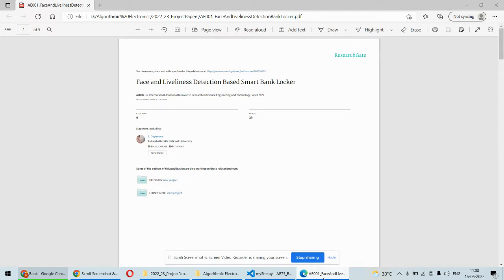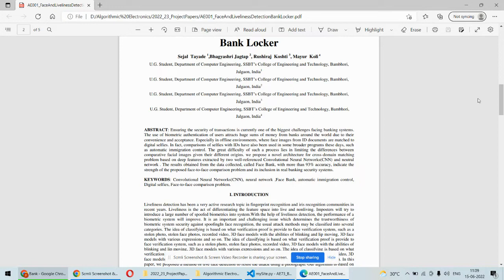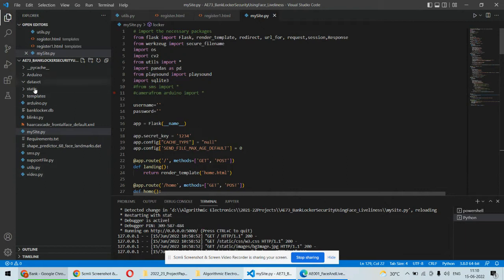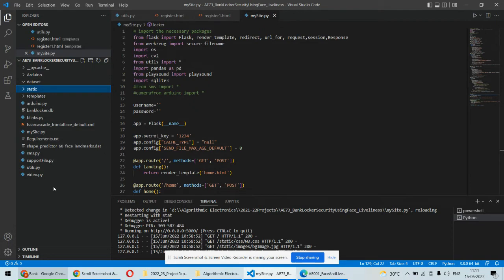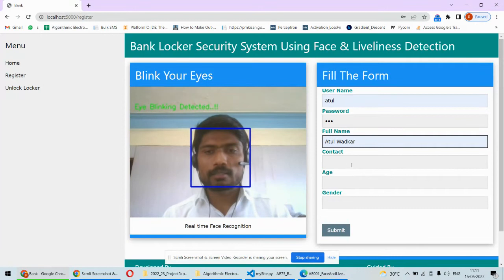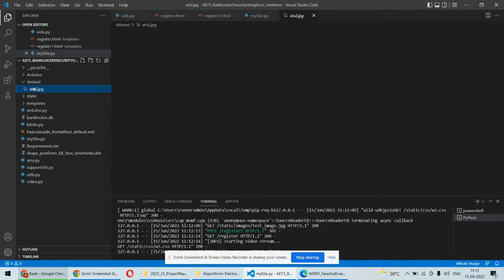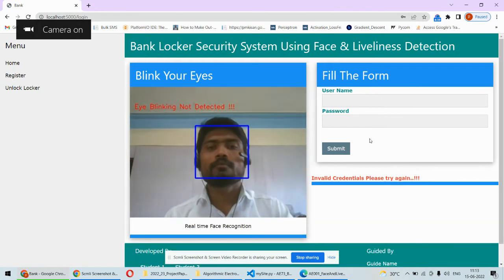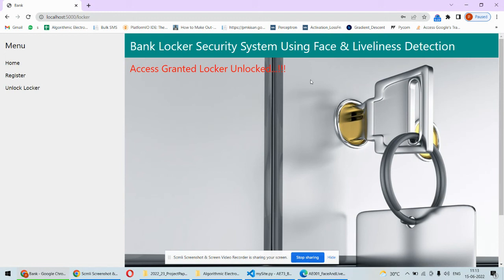AE001 | Bank Locker Security Using Face & Liveliness Detection